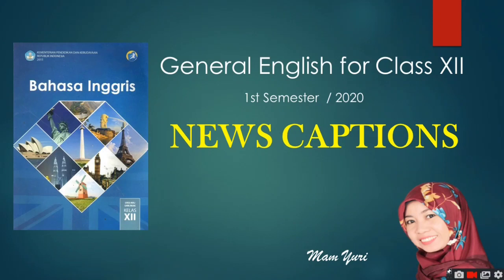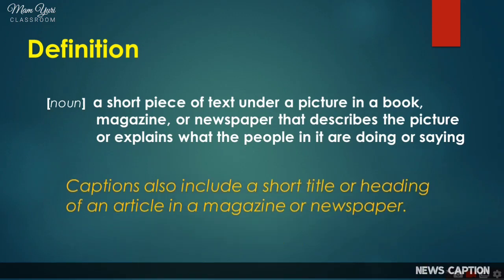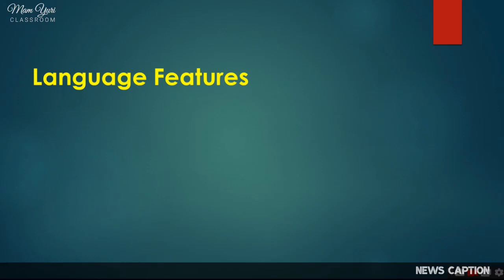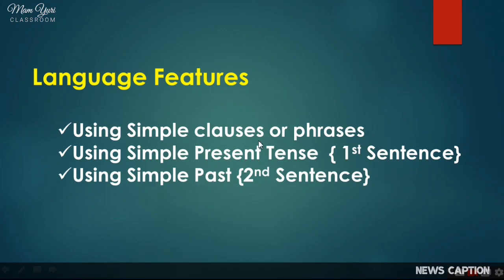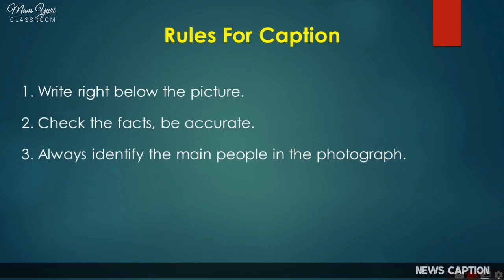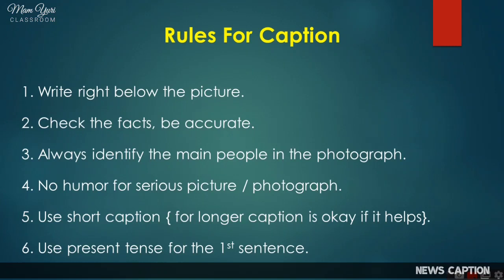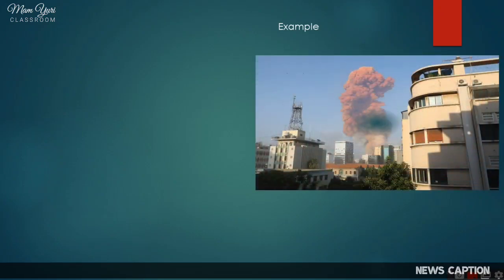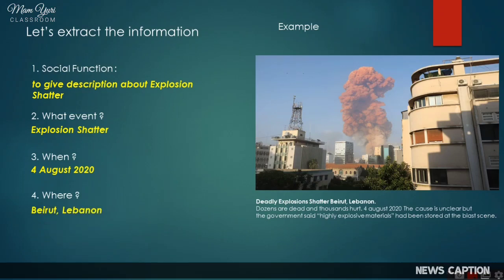APA ITU NEWS CAPTION ? .... | Materi Belajar Bahasa Inggris SMA Kelas XII Buku Pemerintah | Mam Yuri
Channel ini menyajikan informasi pendidikan sekolah terutama pelajaran Bahasa Inggris untuk siswa SMA & segala hal yang terkait dunia pendidikan, serta berita almamater dan kisah-kisah inspirasi lainnya. Semoga channel ini membantu siswa-siswi, orang tua dan rekan-rekan pendidik serta masyarakat pada umumnya.